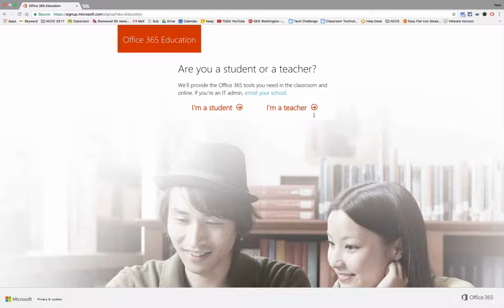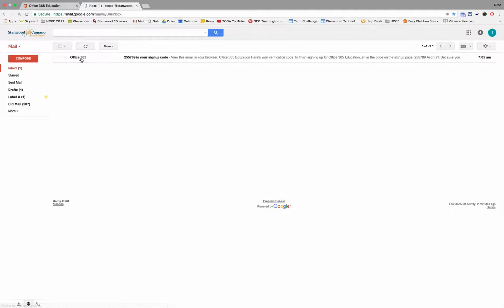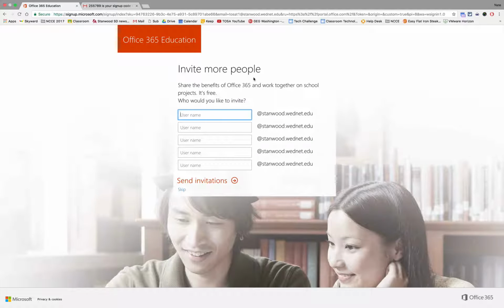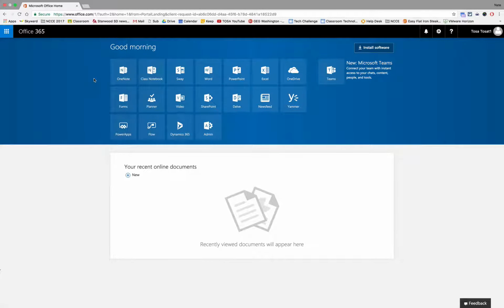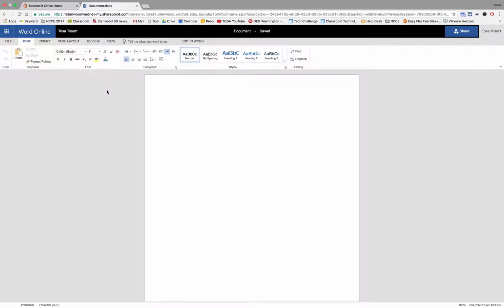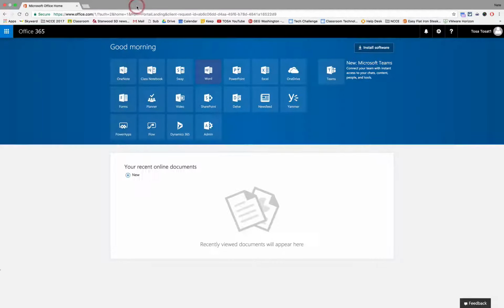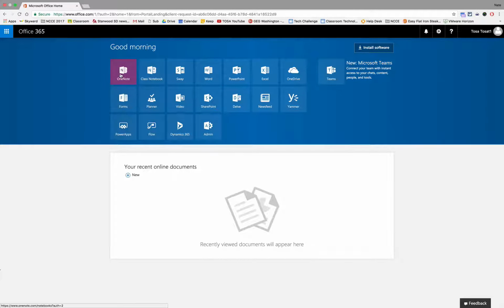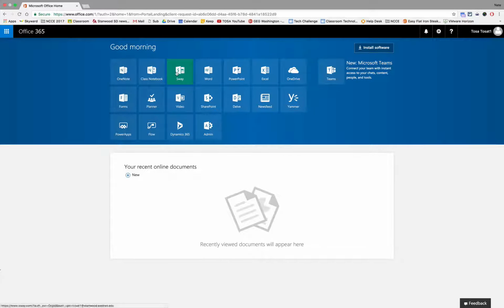TC #14 - Office 365 Intro